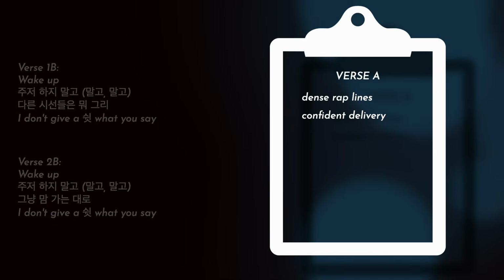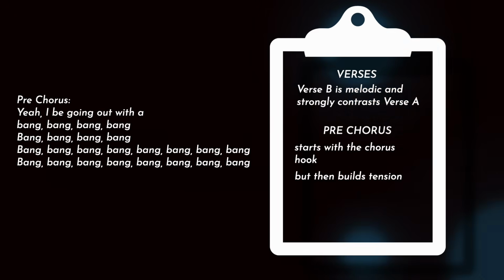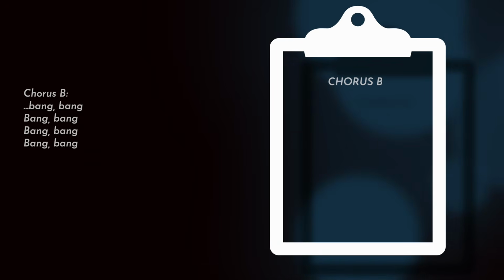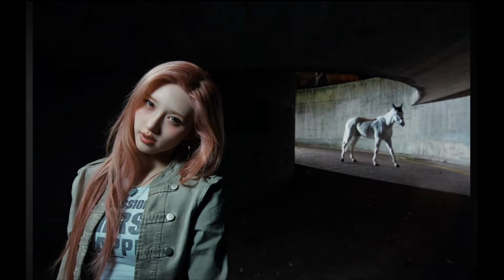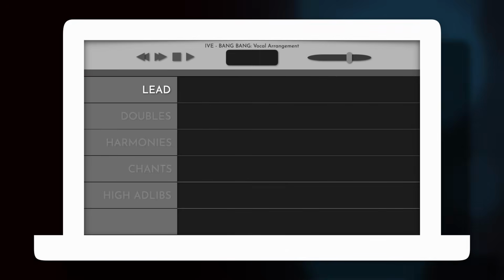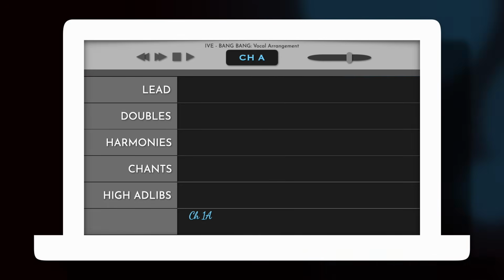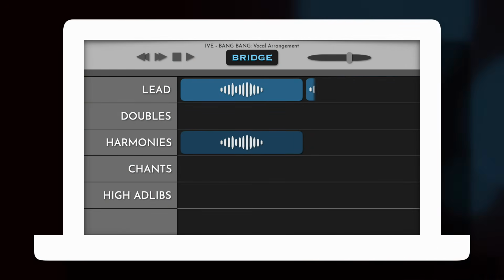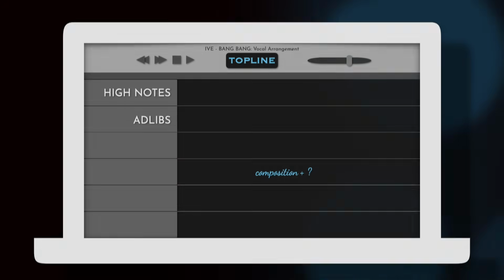Why is IVE's BANG BANG so cool? - Topline analysis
Have you ever wondered how your favourite groups write hit songs? Today we are diving deeper into IVE's Bang Bang and breaking down the songwriting in great detail just for you. We will reveal the three steps to making a hit topline. First, the overall topline - how we progress from verses till the very final chorus. Then we will explore arrangement, and how you can create push and pull by intentionally stacking vocals in some parts and letting the lead vocals shine in others. And finally - and you do not want to miss this - vocal processing, and how it can be used to lift already good writing into a killer topline.

This topline analysis is part of our series "Why does this topline work?" and whether you are an aspiring or experienced topliner, a producer who wants to learn music and understand songwriting better or simply an inquisitive K-Pop and IVE fan, we are sure you will learn a lot about how music works from our tutorial.

★ We now have a newsletter!

We are open to collaborations as artists as well as a production and songwriting team behind the scenes.

0:00 Intro
0:18 IVE Bang Bang
3:36 Vocal Arrangement
6:09 Vocal Processing
9:45 Summary & outro